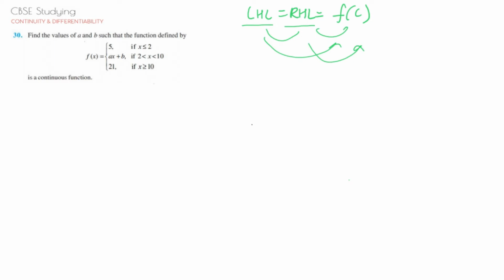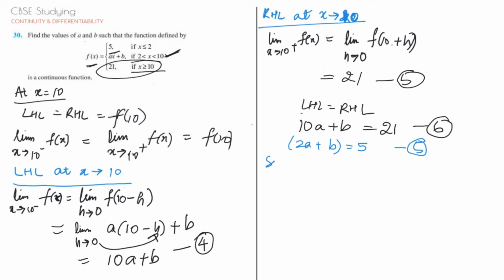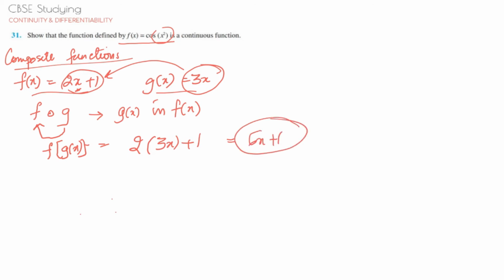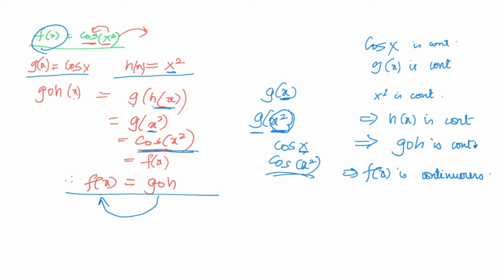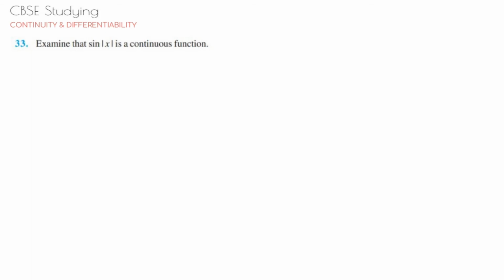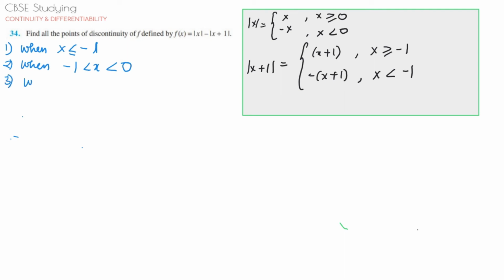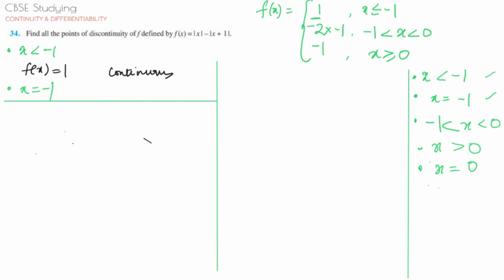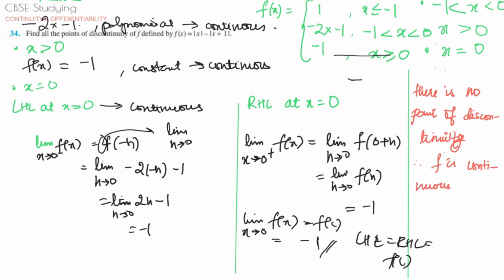Continuity & Differentiability - Exercise 5.1 Part 3 Class 12 Mathematics | Explanation in English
Hello Learners ! This video is the third part of the detailed explanation in English of Exercise 5.1 form NCERT Mathematics textbook for class/grade-12  from the chapter "Continuity and Differentibility"

While this video was aimed at helping students outside India(mainly gulf) to self-tutor and understand the concepts well, I Hope this video benefits all cbse class-12 students in one way or another.

- here you can find all the solutions, insightful blogs and textbooks/guides at a cheaper cost that what is available in stores in the UAE (still under progress)

THANKYOU !